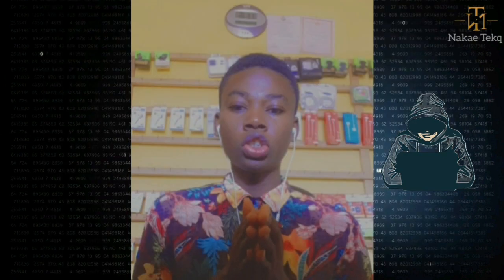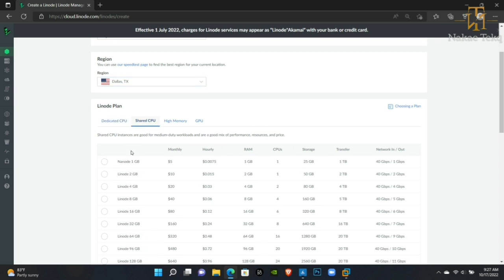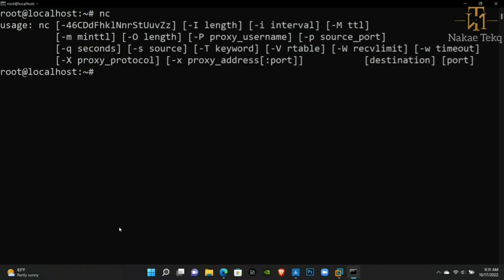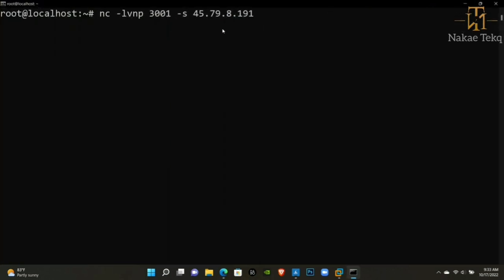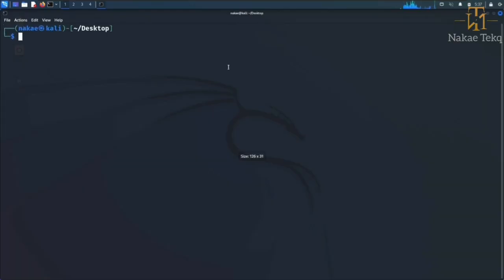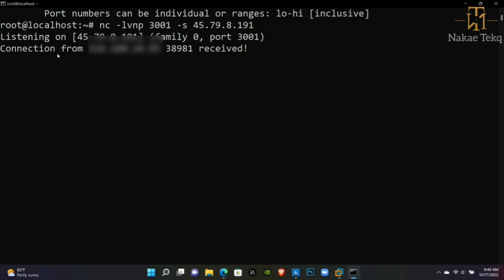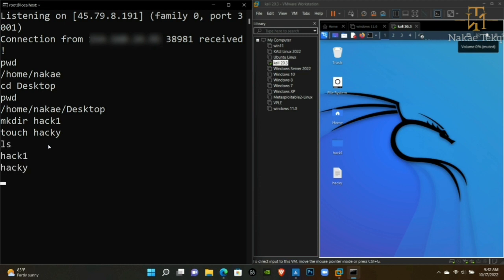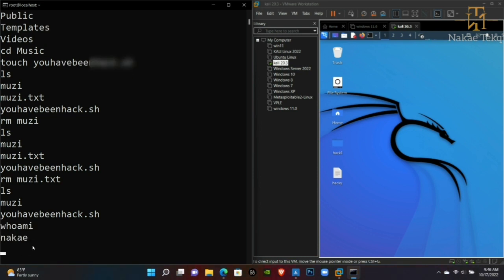Hacking a linux computer //:reverse SHELL (MYfirst Hack)